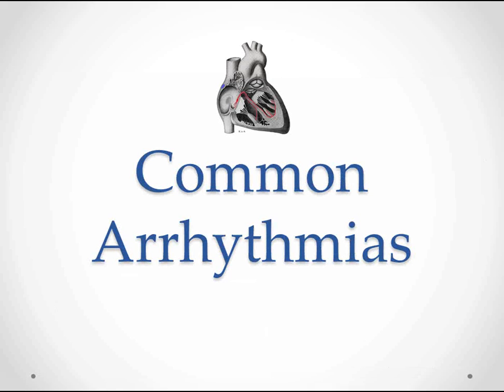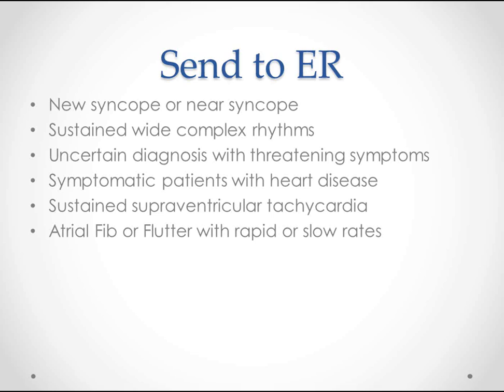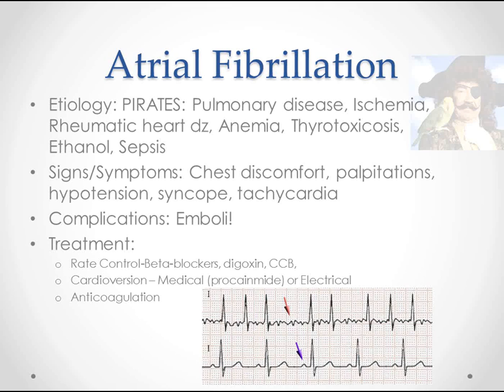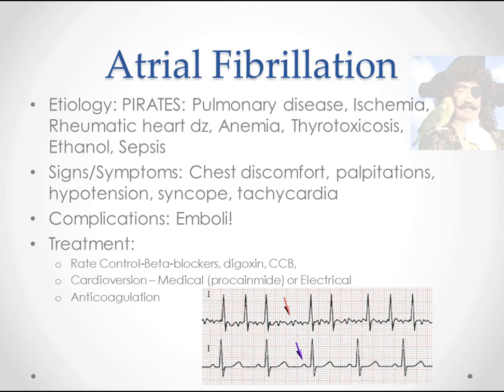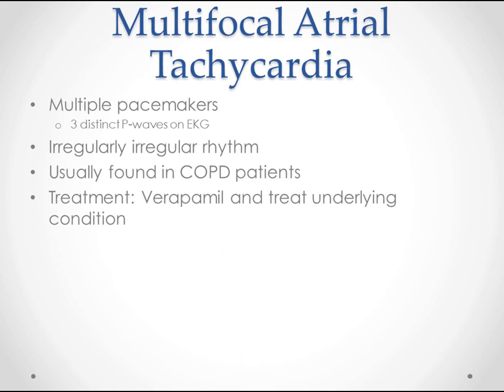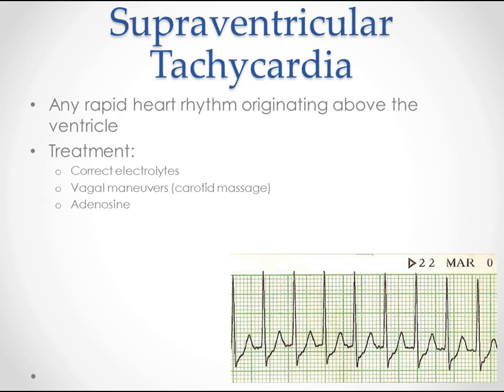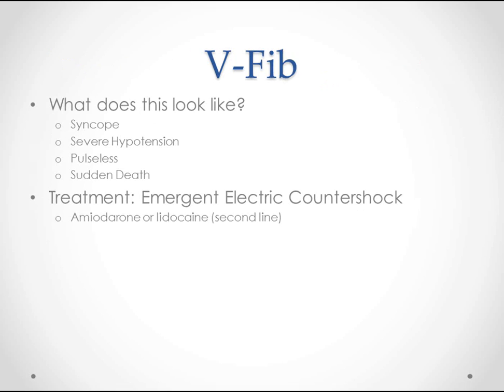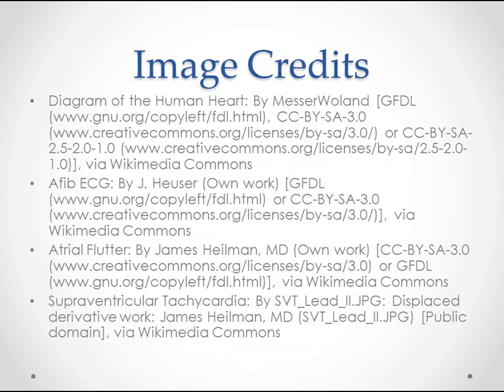Common Arrhythmias - USMLE Step 2 Review